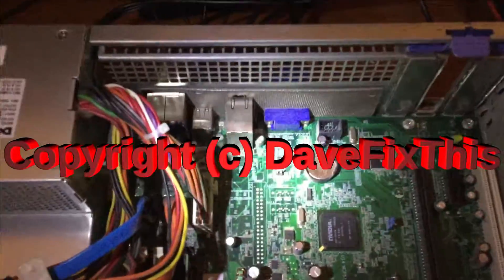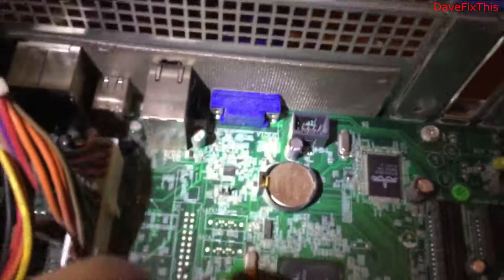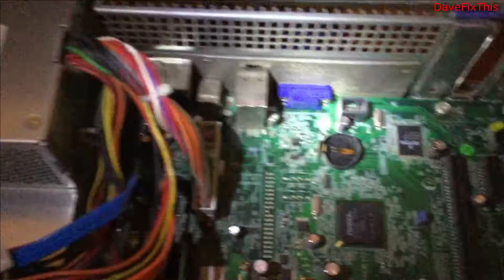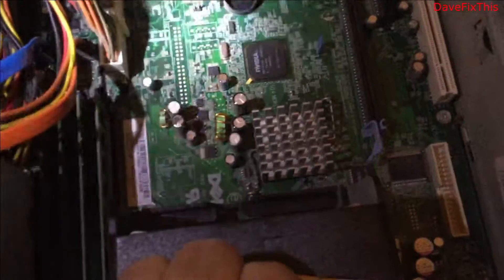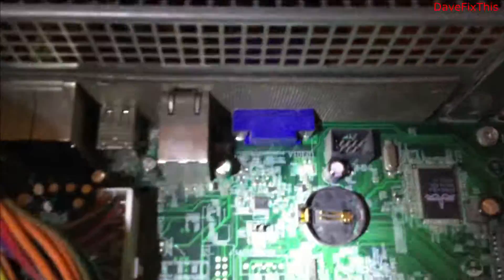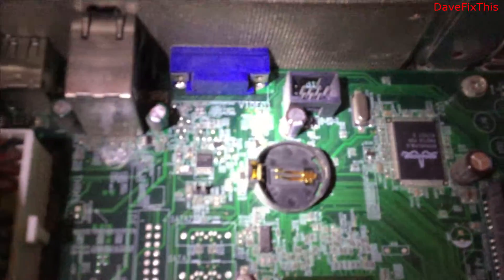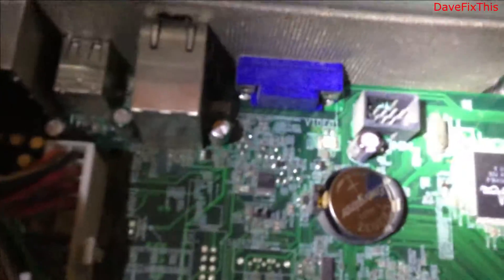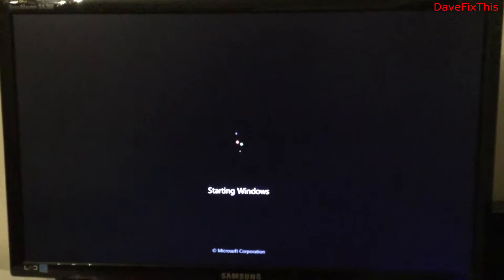Dell PC Battery Replacement